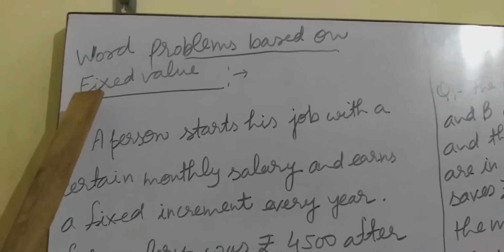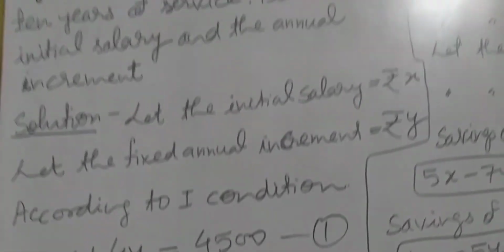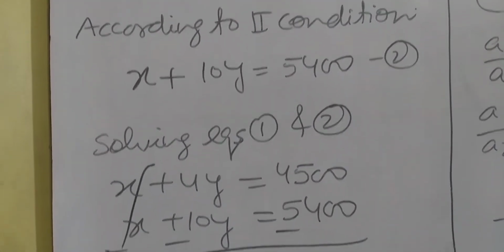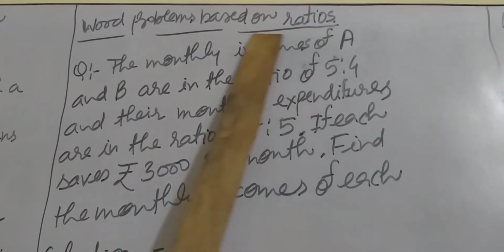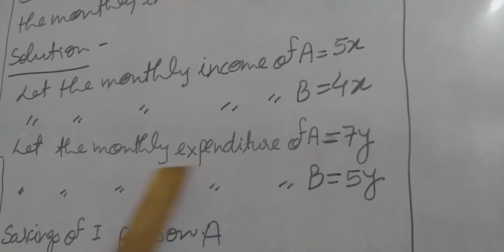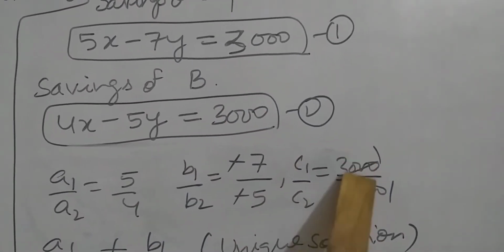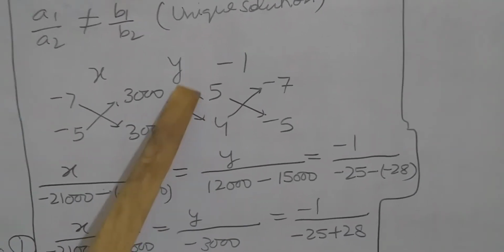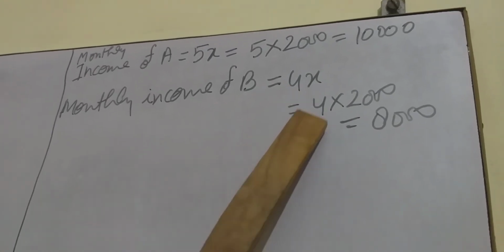Word problems related to pair of linear equations in two variables based on fixed values and ratios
Class X, Chapter 3, Pair of linear equations in two variables.